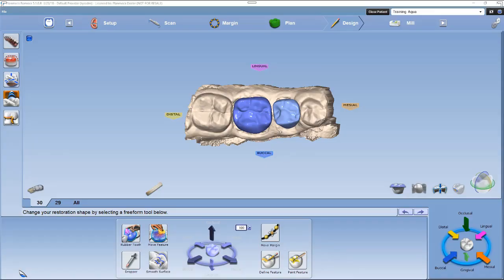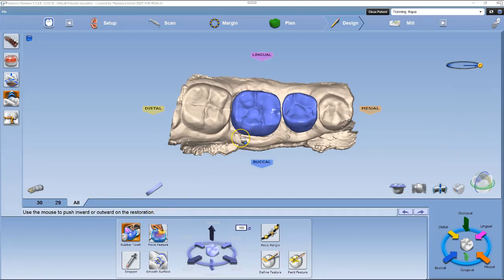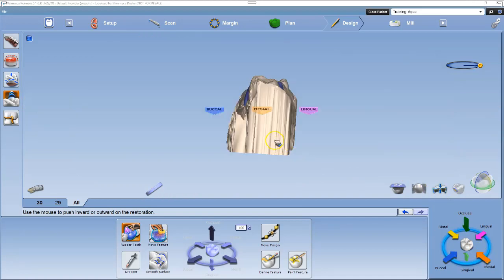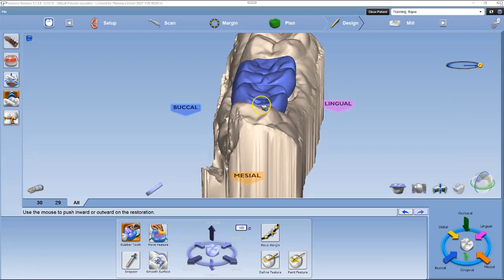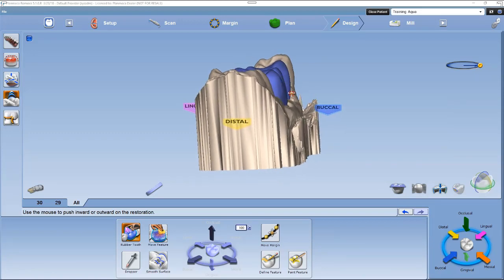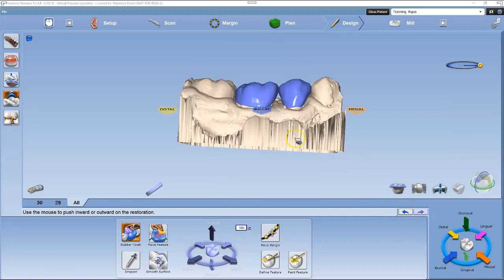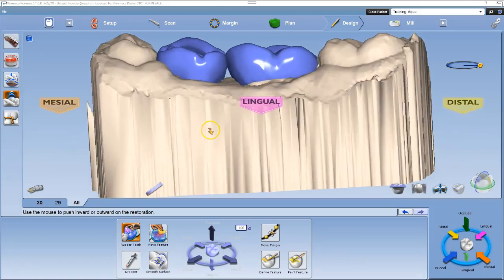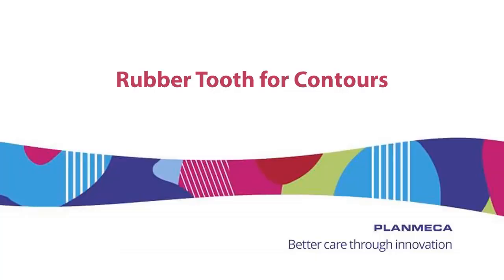Design Tools - Rubber Tooth for Contours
This video reviews how to utilize the the Rubber Tooth within the Freeform Change Tools to change the contours of the tooth design.